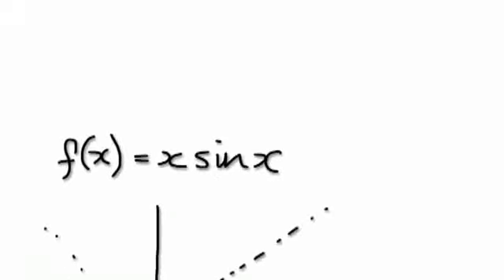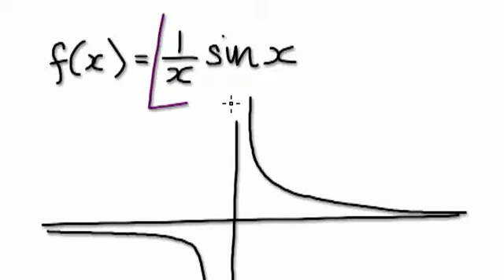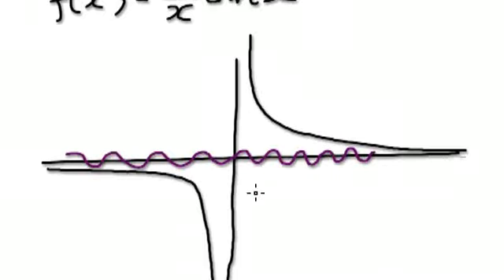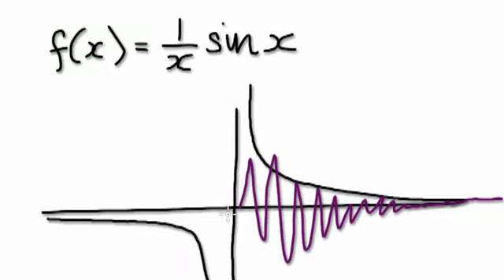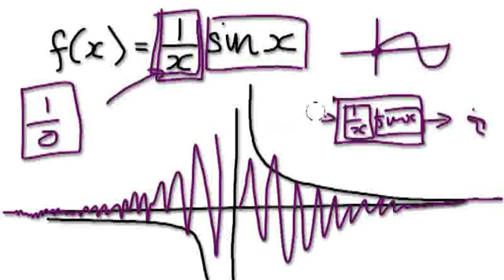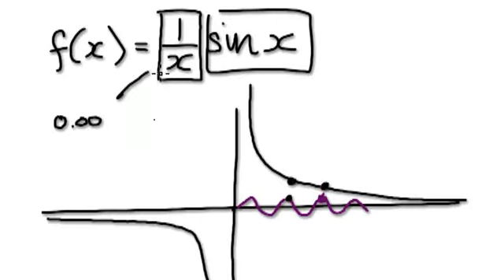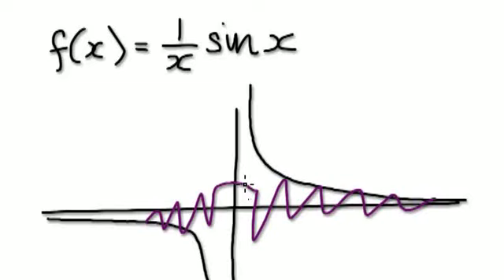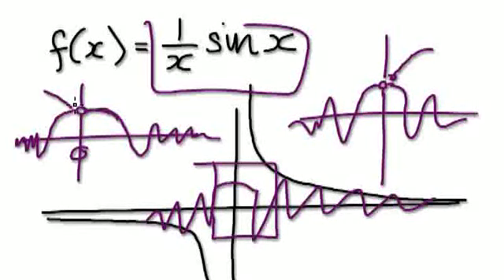Video 1029 - Complex Sinusoidal, f(x)=sinx/x